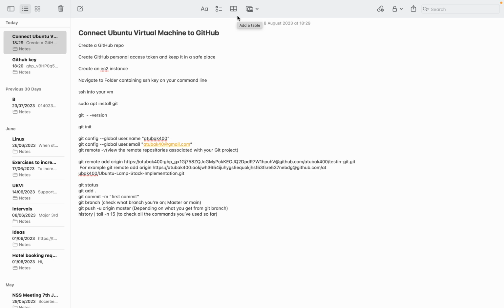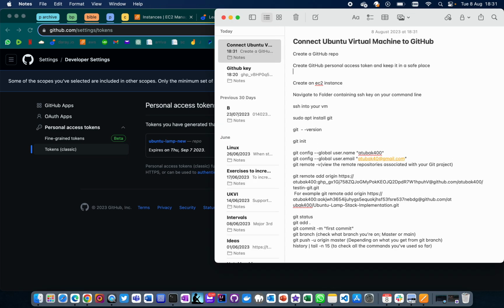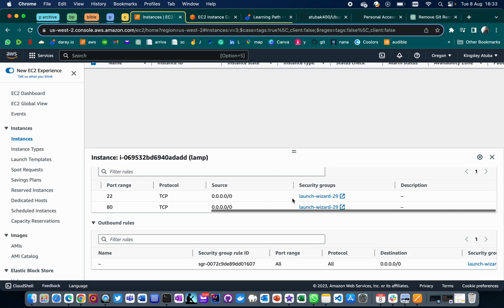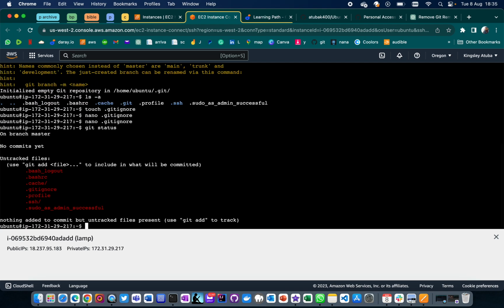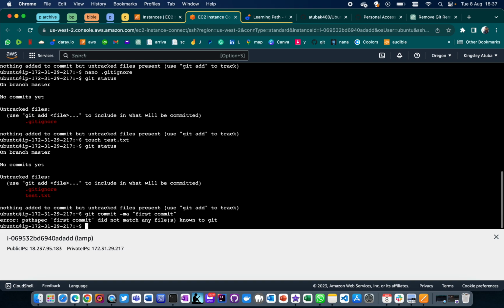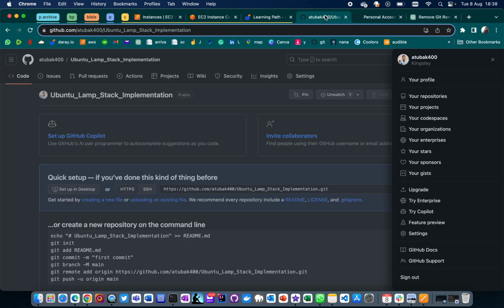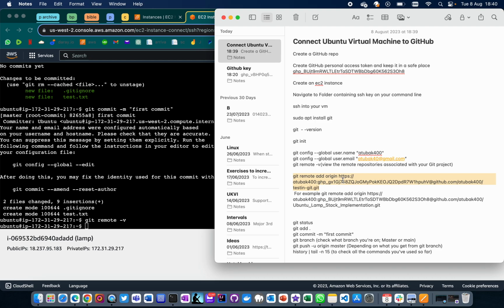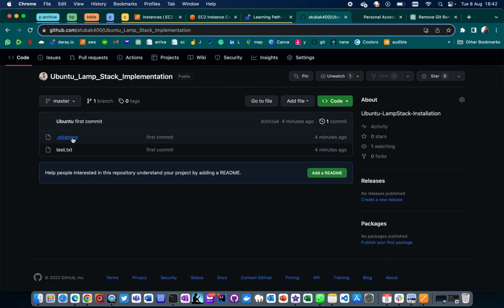Connecting Ubuntu Virtual Machine to GitHub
Learn how to seamlessly integrate your Ubuntu virtual machine with GitHub for streamlined code management and collaboration! In this tutorial, we'll guide you through the process of setting up Git on your Ubuntu VM, configuring your GitHub account, and establishing a secure connection using SSH keys. Discover how to clone repositories, make changes, commit, and push updates back to GitHub, all from your Ubuntu environment. Elevate your coding experience and enhance collaboration with this step-by-step guide to connecting your Ubuntu VM to GitHub.